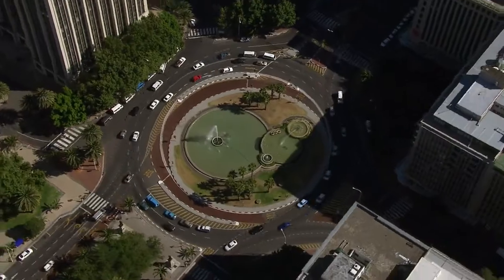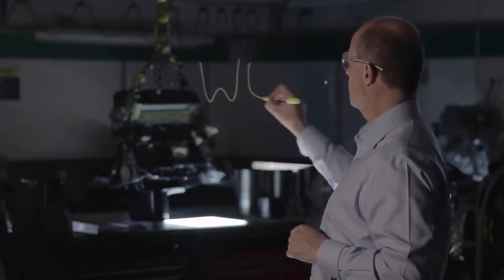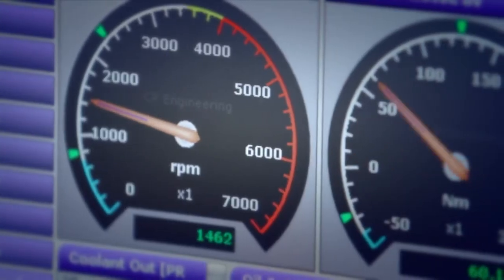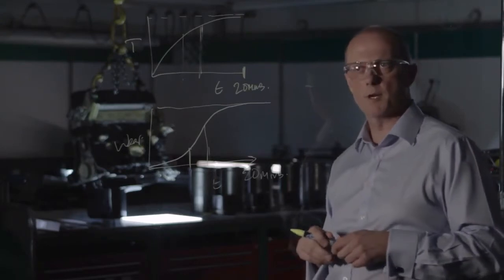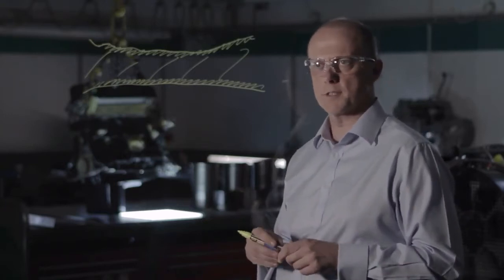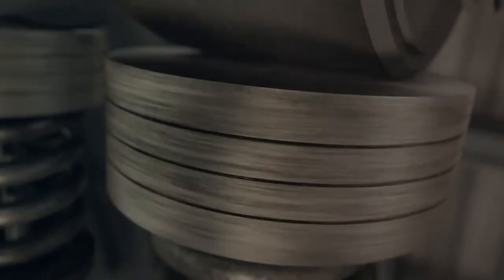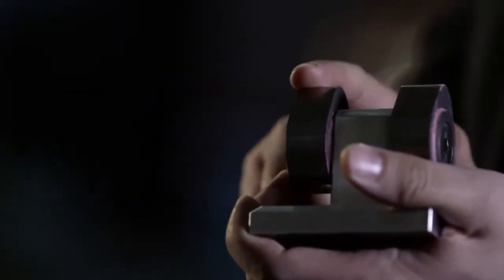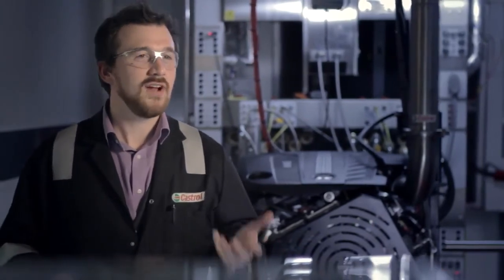Масло Castrol Magnatec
Как работи двигателя на вашата кола? Вижте защо е нужно да сменяте маслото редовно. Моторни масла - Castrol MAGNATEC, EDGE, GTX

Предлагаме и други видове и марки моторно масло:
Масло Castrol - Масло Mobil - Масло Total - BMW Масло - Масло Comma - Масло Q8 Oils